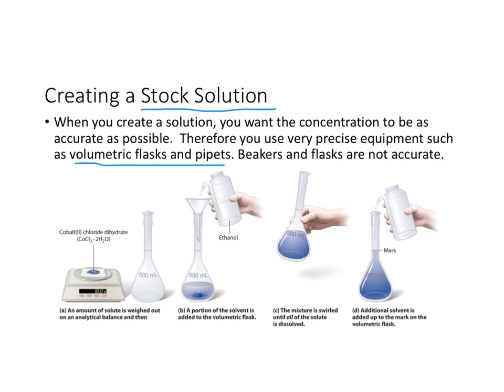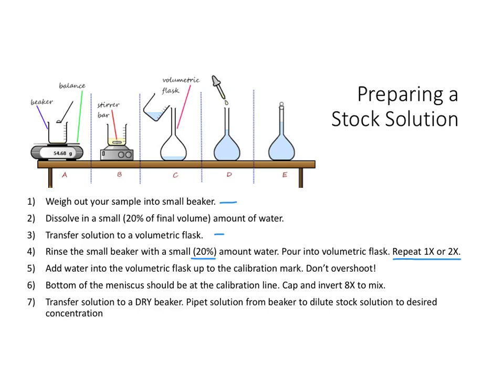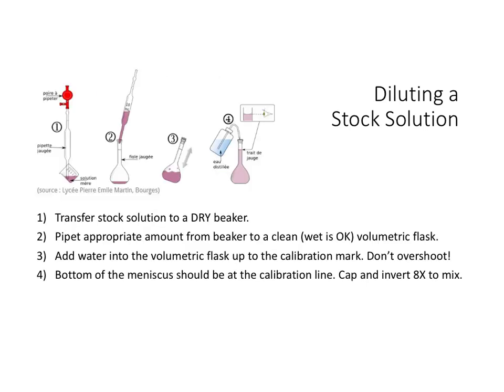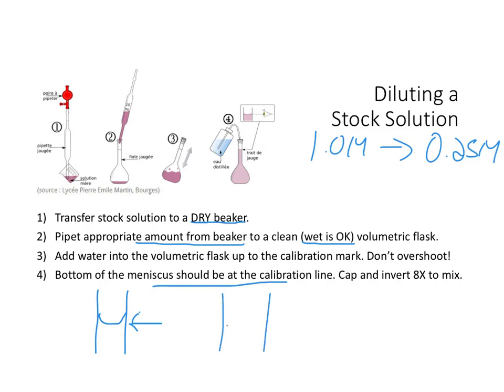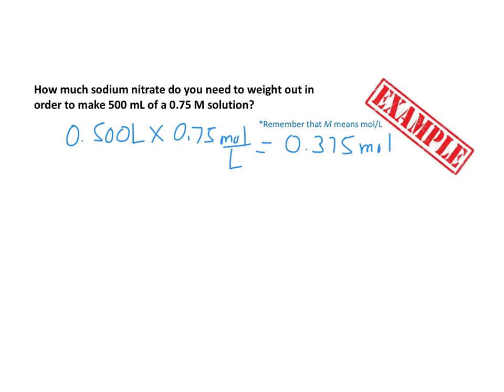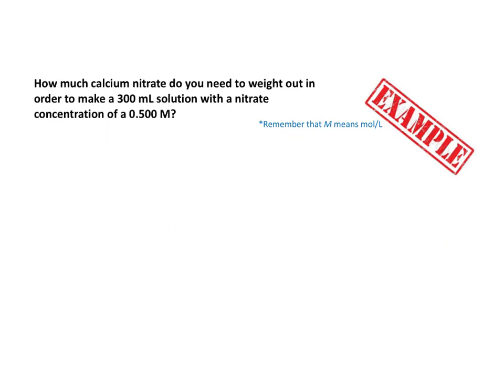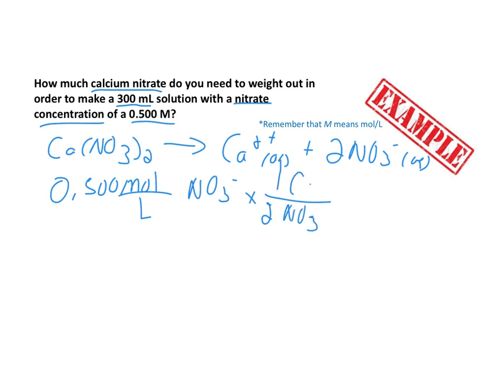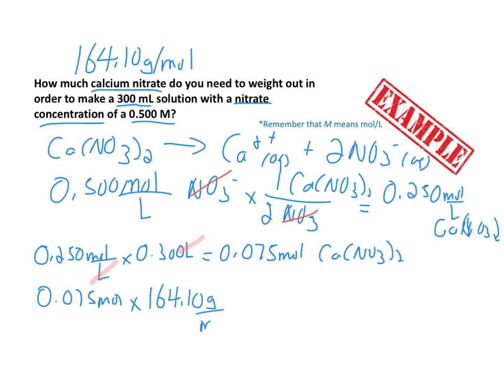Chem 20 S4a Creating & Making a Solution